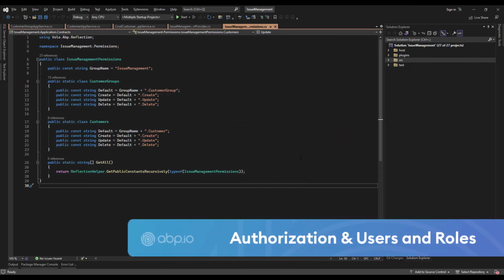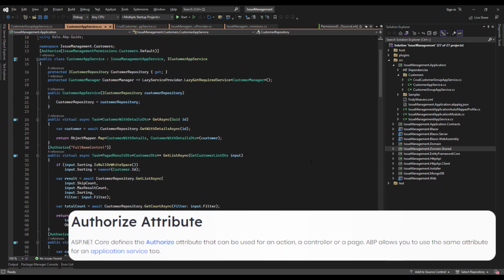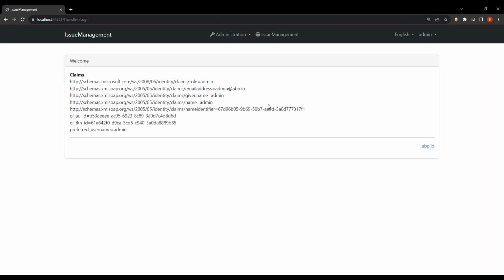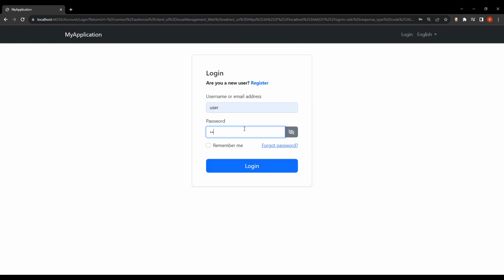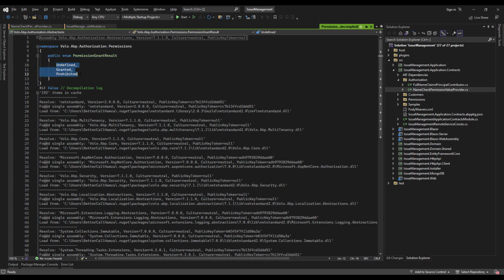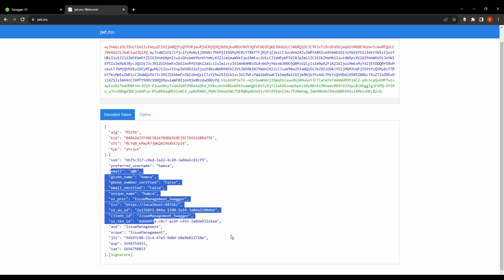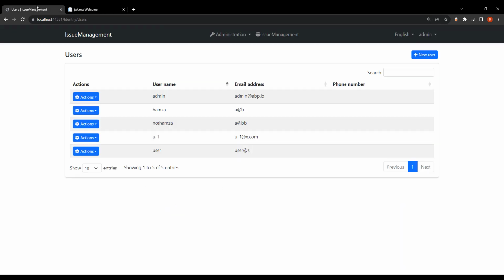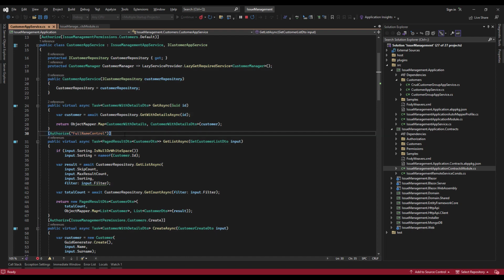ABP Framework Authorization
In this tutorial, you will see the functionality of the Authorization in the ABP Framework and optimize them according to your needs! This tutorial dives into key aspects, making it easier for you to secure your web applications effectively.

🔍 What You'll Learn:

* Authorization & Users and Roles: Explore how ABP Framework simplifies user and role-based access controls.
* PermissionValueProvider: Uncover the functionality of PermissionValueProvider for flexible permission management.
* IAbpClaimsPrincipalContributor: Implement this advanced feature to contribute additional claims to the identity system.
* PolicyBasedAuthorization: Leverage policies to enforce advanced security rules in your applications.

Whether you're new to ABP Framework or looking to improve your application security, this video is your first step to mastering the Authorization in ABP Framework.

Timestamps:
00:00 Introduction
00:24 Authorization & Users and Roles
06:58 PermissionValueProvider
11:19 IAbpClaimsPrincipalContributor
12:55 PolicyBasedAuthorization